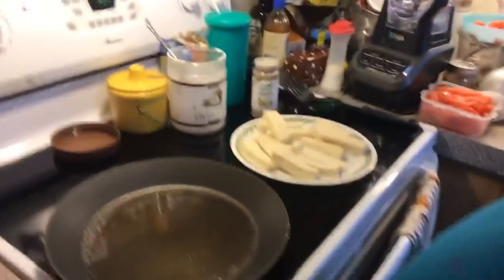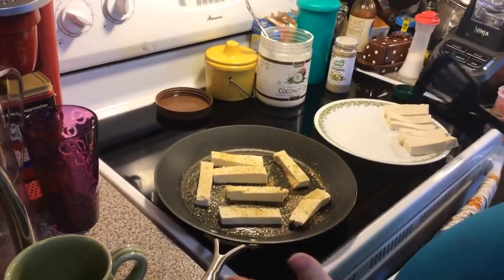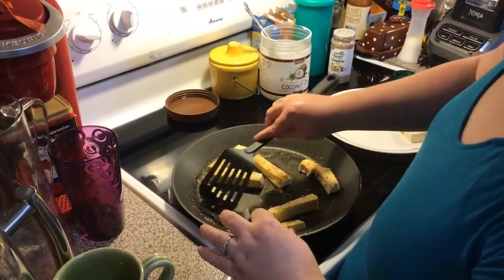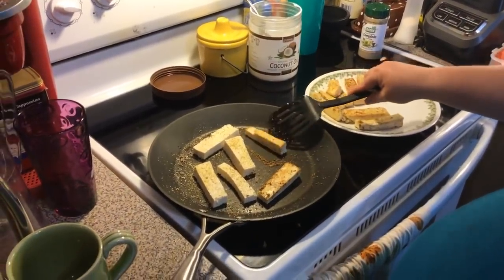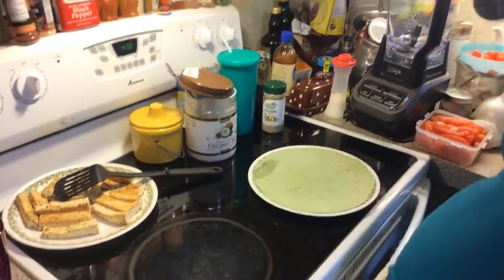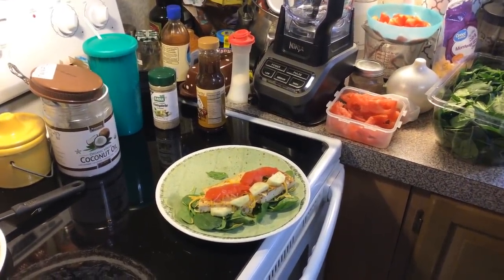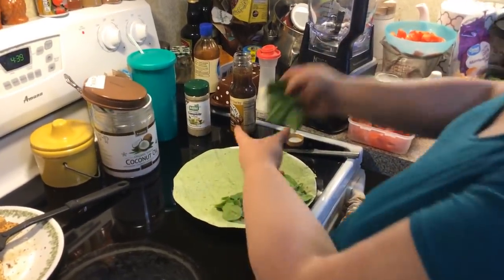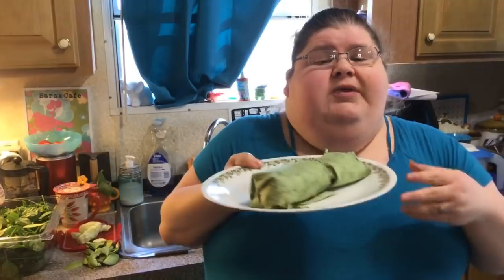Strawberry Tofu Spinach Wraps